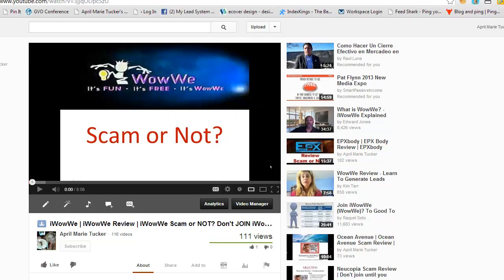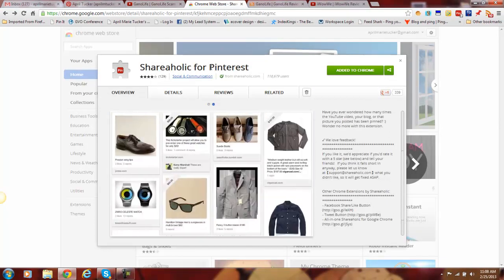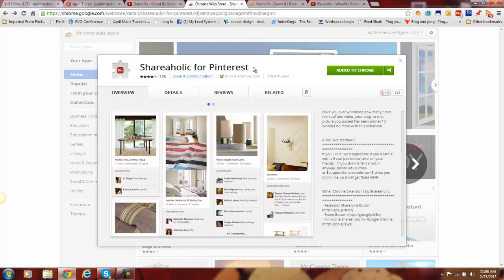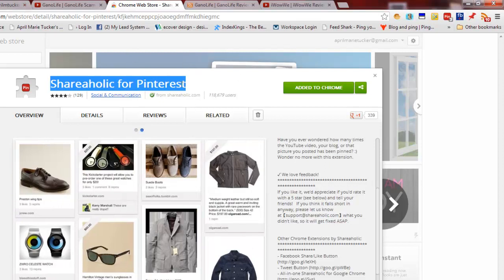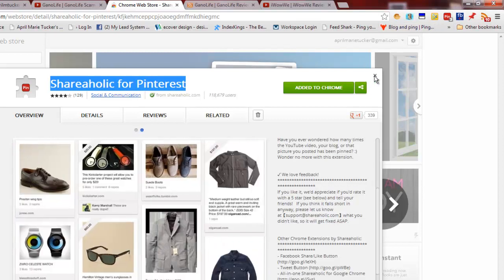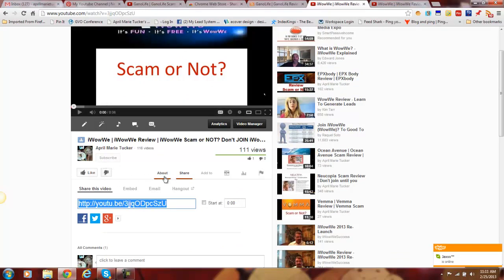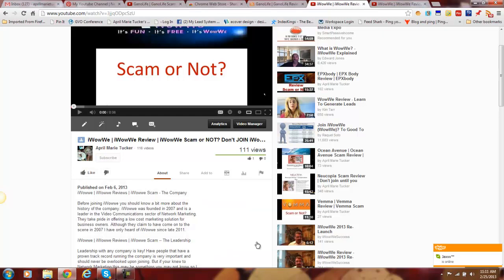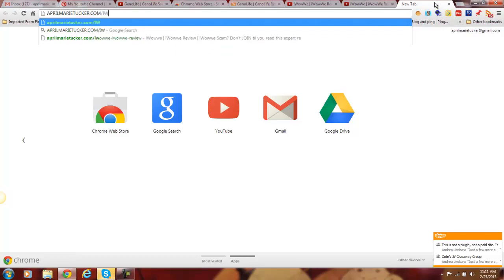How to add your Youtube videos on Pinterest for more traffic and leads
Quick video on how to add your Youtube Videos to Pinterest for more traffic and leads.

For more training andf tips to market your biz online visit my official